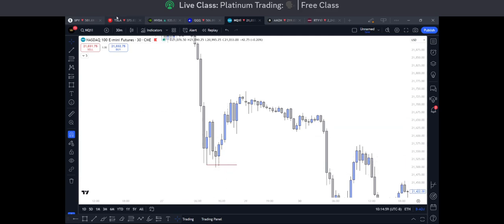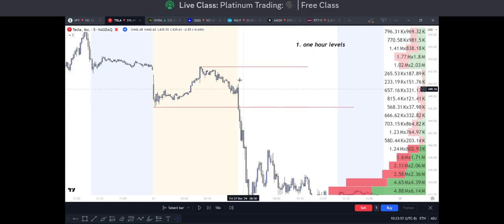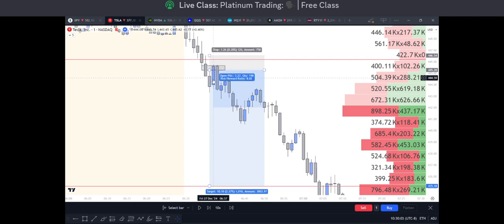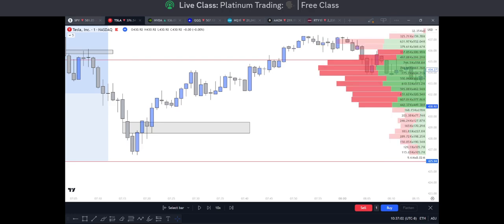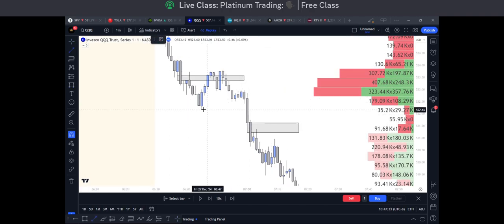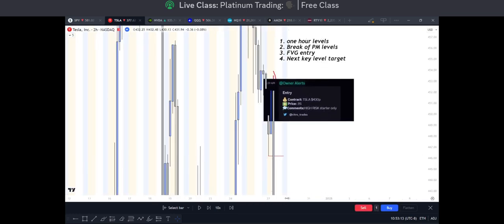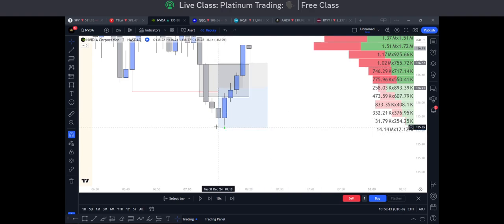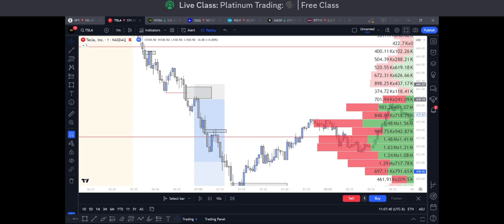Nitro trades free class on 2nd January 2025.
This isn't my video I have no claims on anything in this video.